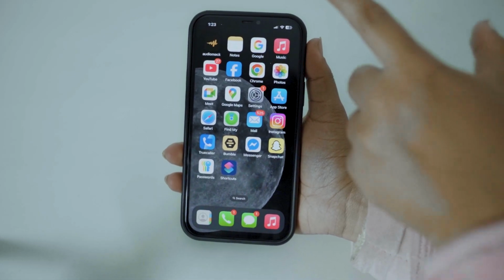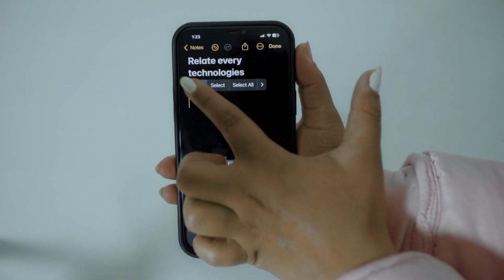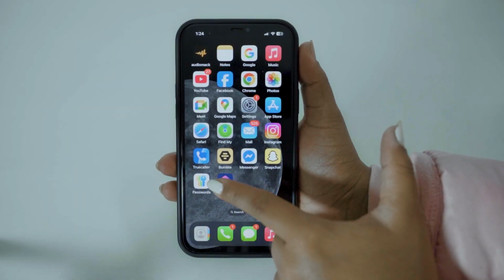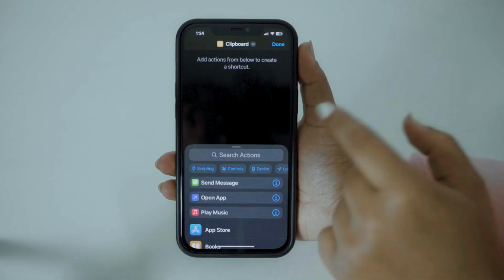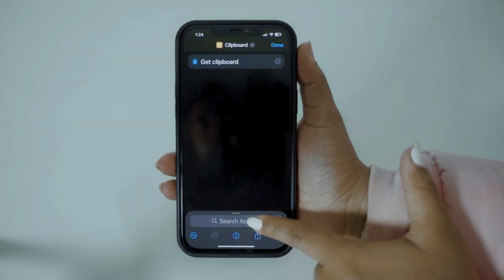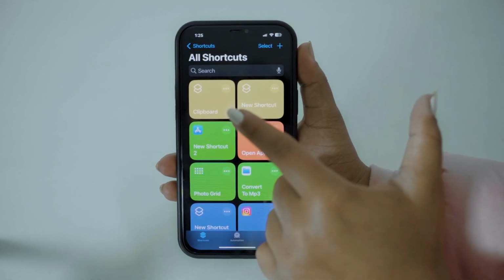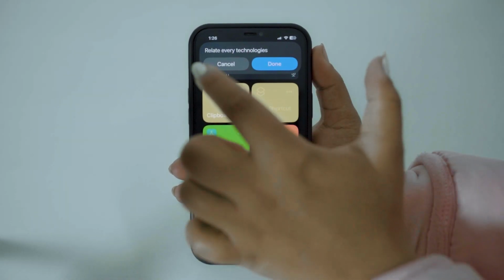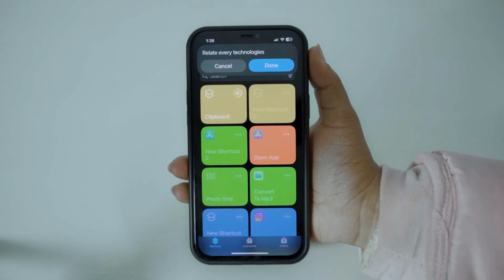How To Find Clipboard On iPhone 2026 | View Copied Items on iOS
Want to access the clipboard on your iPhone using the Shortcuts app? This guide shows you how to view, copy, and manage your clipboard content with iOS Shortcuts. You’ll learn how to create quick actions to see what’s copied, store multiple items, and use clipboard content efficiently across apps.